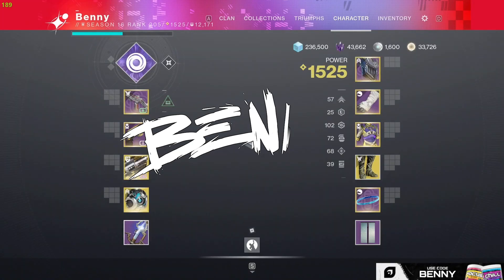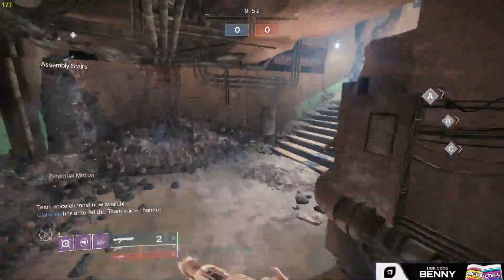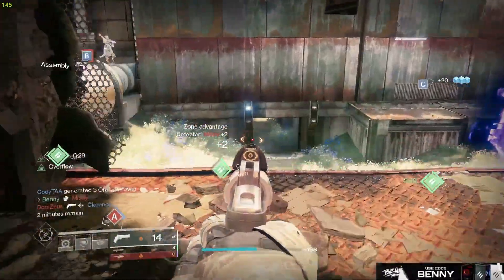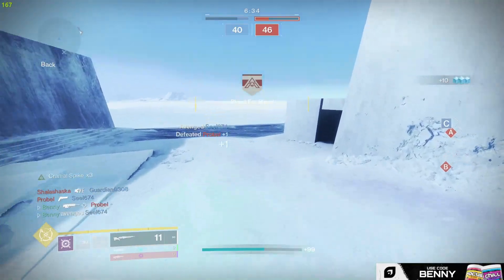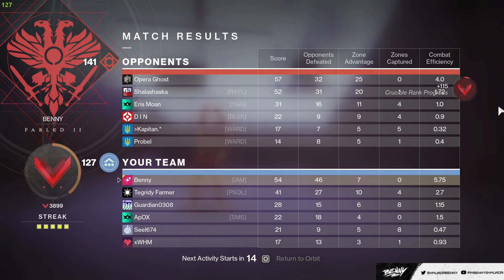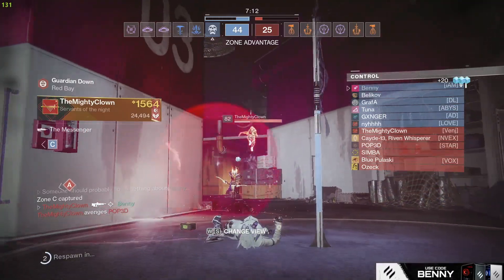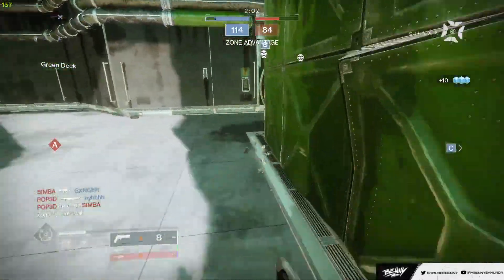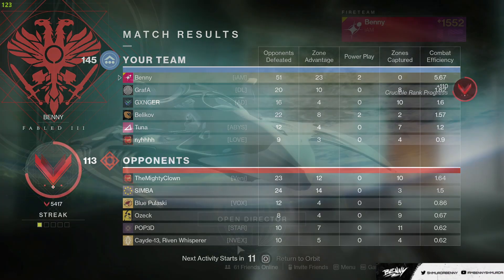Why Did Nobody Tell Me These Are THIS Good?! (50+ Defeats)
The Secant Filaments are a great PvE choice, but I had no idea how much potential they had in PvP. I finally have devour on demand back!
Montage: (0:00)
Intro: (0:34)
Rusted Lands: (1:51)
Eternity: (5:08)
Pacifica (We Ran): (9:47)
Outro: (14:41)
 secant filaments destiny 2 destiny 2 warlock build destiny 2 pvp season of the risen